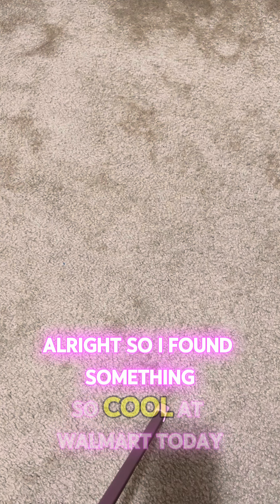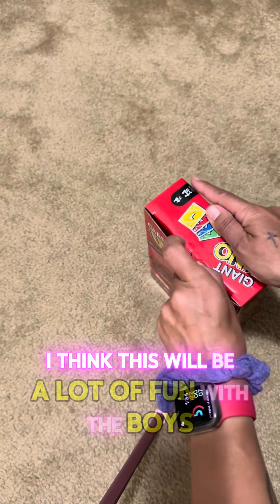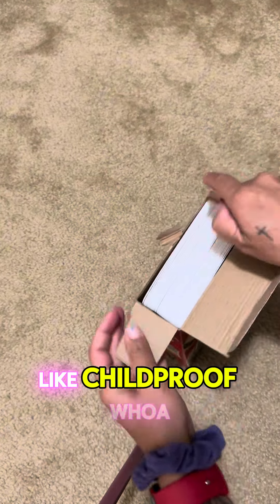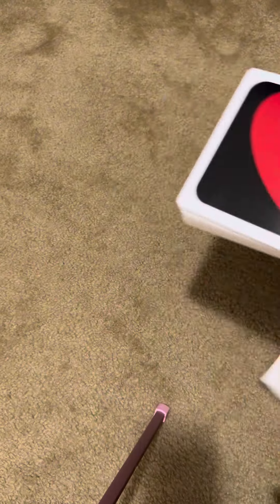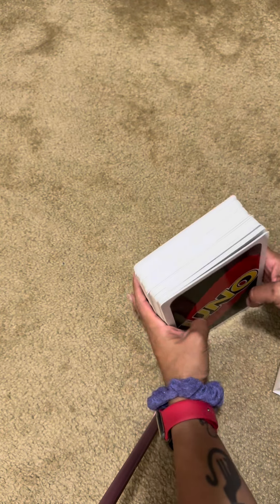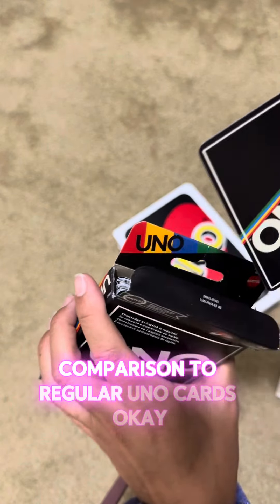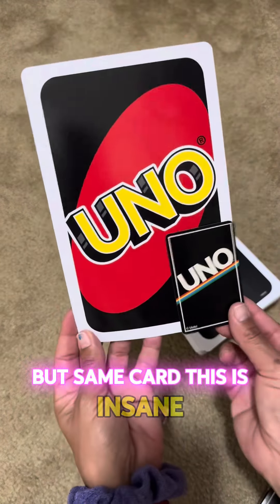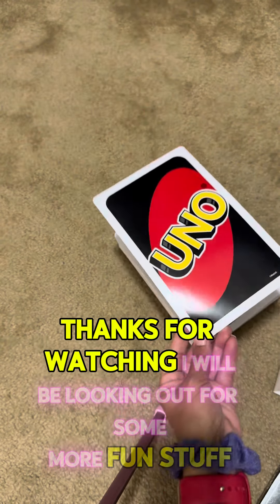Giant Uno Cards